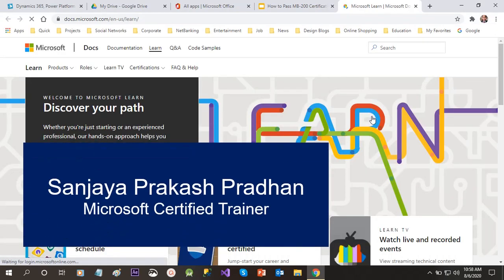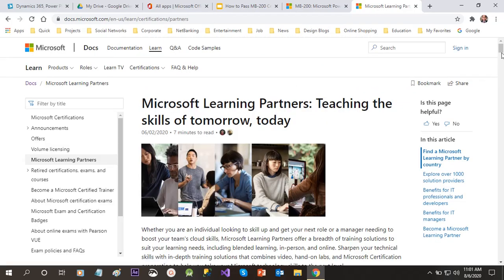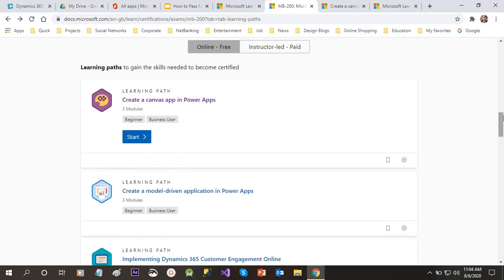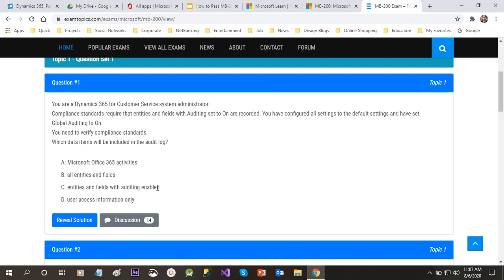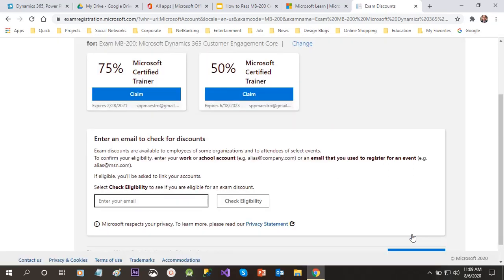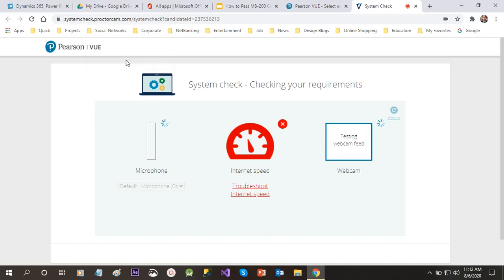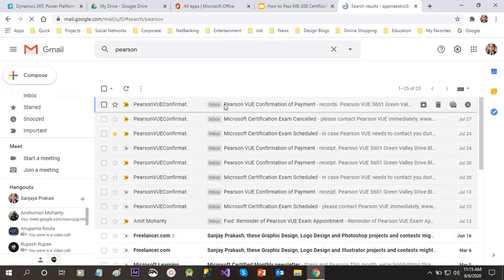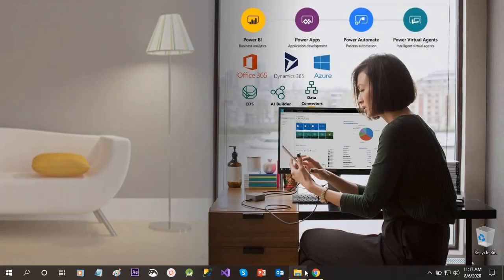MB-200 Certification Exam - How to pass easily 100% success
In this video I explain below points on MB-200 Certification Exam:
Exam MB-200: Microsoft Power Platform + Dynamics 365 Core
How to Prepare for Exam MB-200
Microsoft Power Platform + Dynamics 365 Core,
Easy way to pass MB-200.
Question Patterns.
Free Courses from Microsoft Learn & Learning Partners